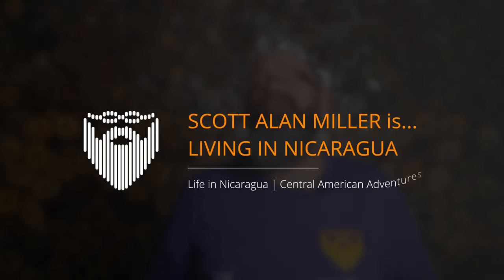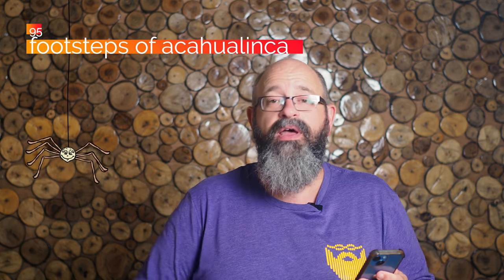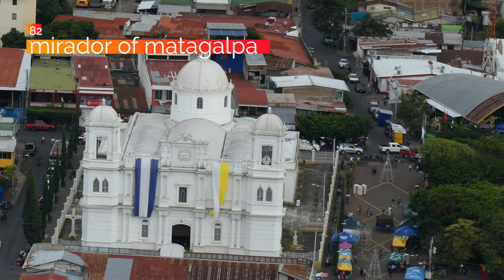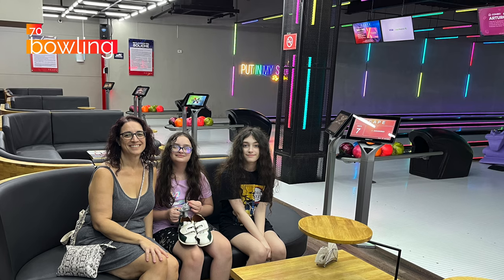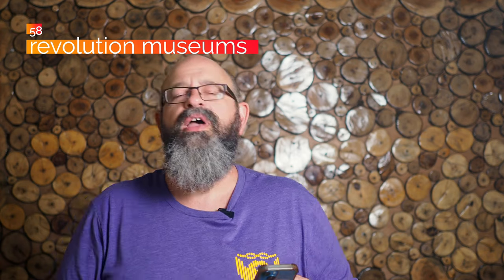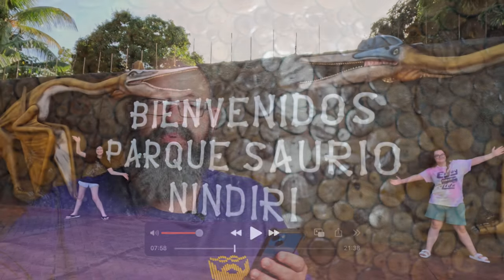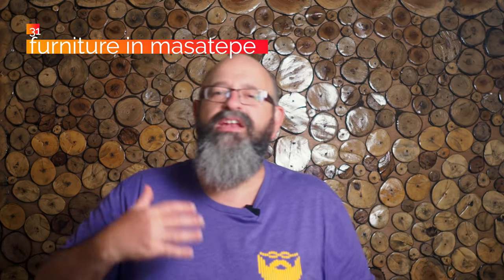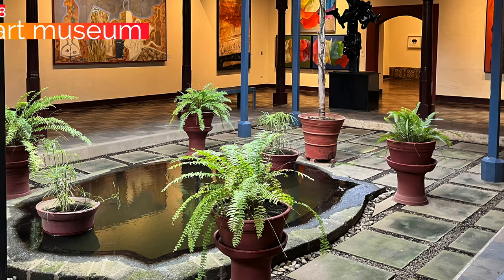100 Things to Do in Nicaragua 🇳🇮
Our first episode shot in my new studio that was just recently built. Today we count down one hundred (and three) different activities you could do if you lived in Nicaragua.  Staying Busy When Living in Central America | Activity Ideas

10 August 2023

Linux Administration Best Practices by Me: